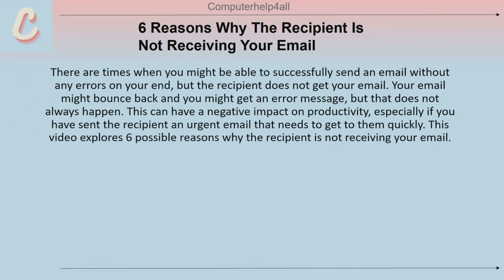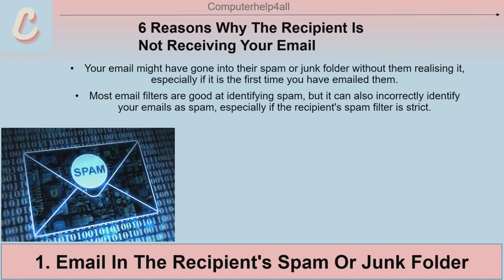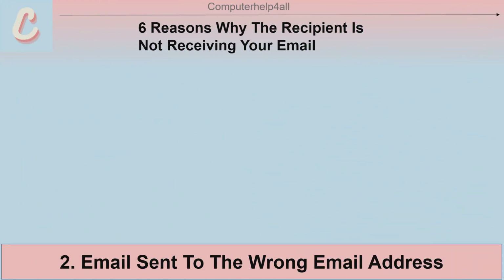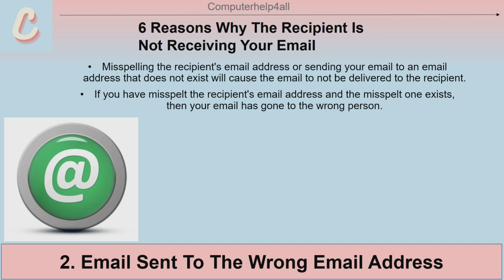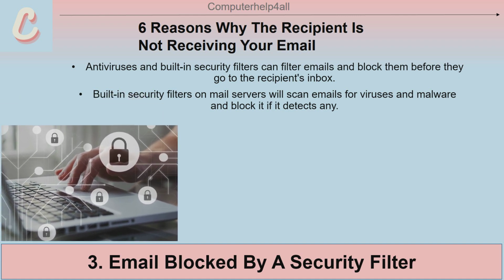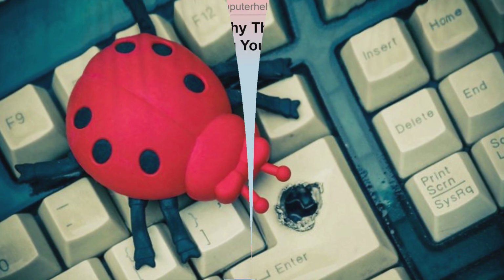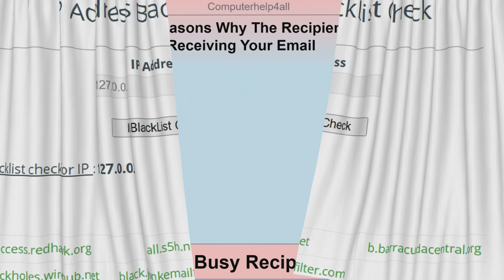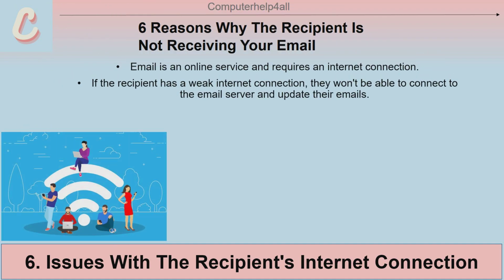6 Reasons Why The Recipient Is Not Receiving Your Email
There are times when you might be able to successfully send an email without any errors on your end, but the recipient does not get your email. Your email might bounce back and you might get an error message, but that does not always happen. This can have a negative impact on productivity, especially if you have sent the recipient an urgent email that needs to get to them quickly. This video explores 6 possible reasons why the recipient is not receiving your email.

00:00 - Introduction
00:31 - Email In The Recipient's Spam Or Junk Folder
01:18 - Email Sent To The Wrong Email Address
02:19 - Email Blocked By A Security Filter
03:12 - Blacklisted Mail Server
03:54 - Busy Recipient
04:20 - Issues With The Recipient's Internet Connection
04:41 - Like and Subscribe